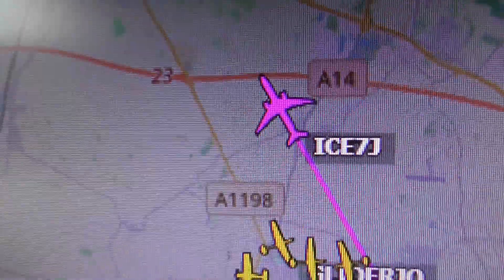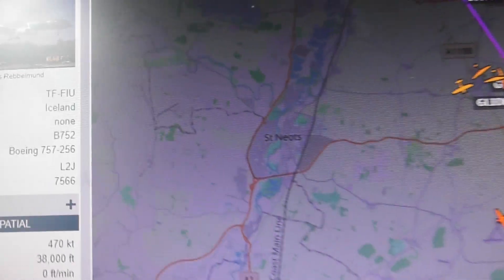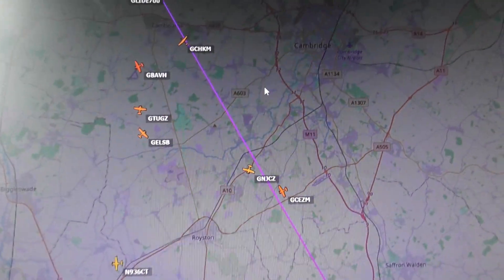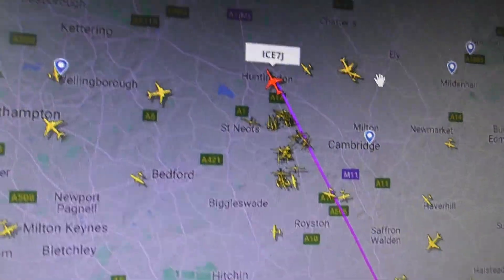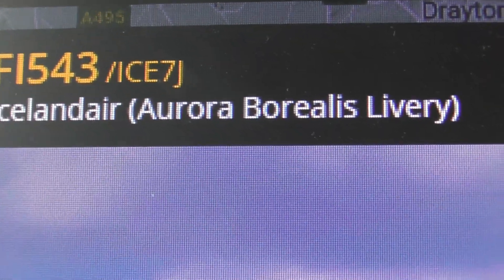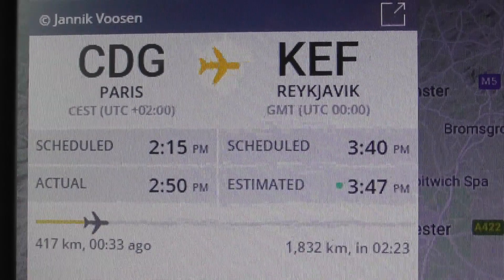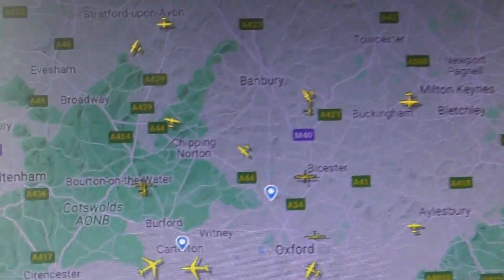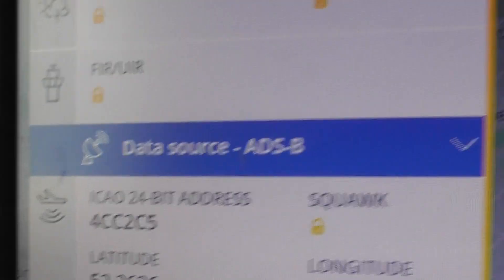TF FIU Icelandair Aurora Borealis Livery Boeing 757 distant seen Cambridge 7aug21 222p CDG 2 KEF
.Always change quality to 4K or 1080p or original quality as Youtube default to a lower resolution so video doesnt look as good as it should ! ( click the icon like a cog to bottom right of each video each time you watch 1 of my videos ) ,If you like my video please click like & then copy & paste the link to your family and friends in an email or to Twitter or Facebook etc to promote my work  and bookmark my account which is